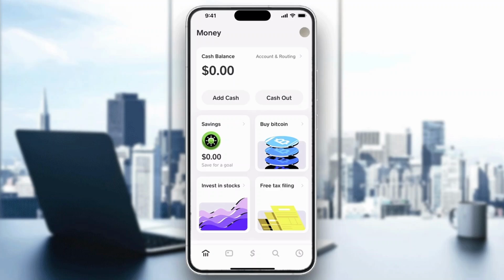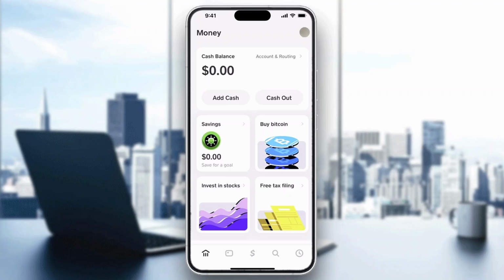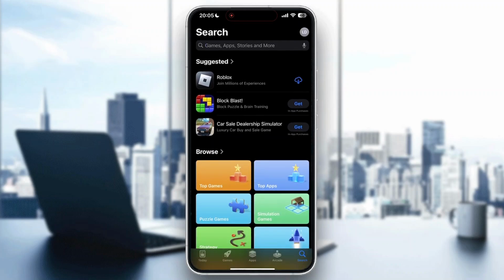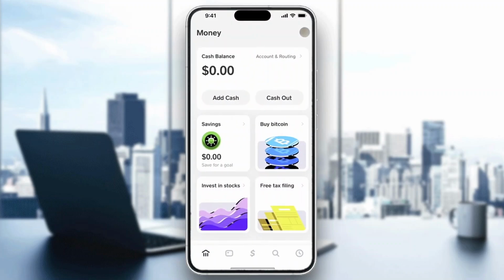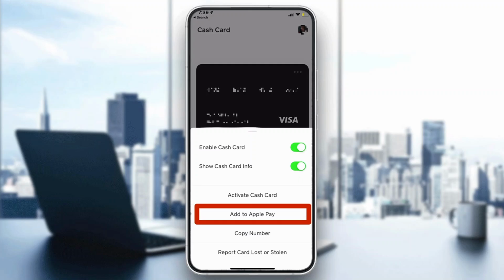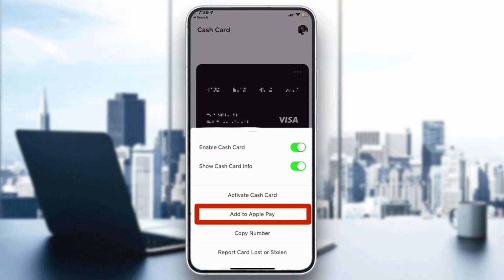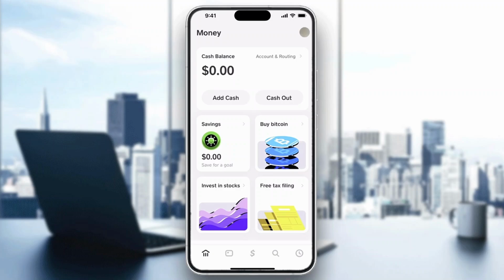How To Cancel New Cash App Card Tutorial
Today we talk about cancel new cash app card,cash app card,cash app tutorial,cash app credit card,cash app debit card